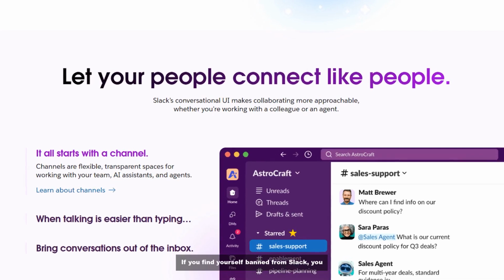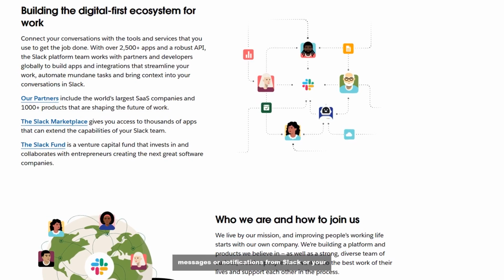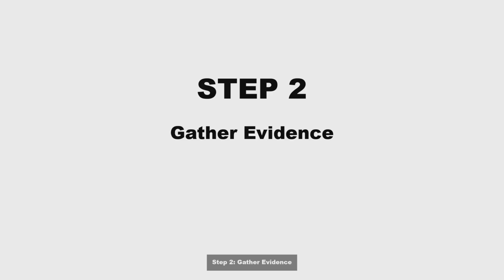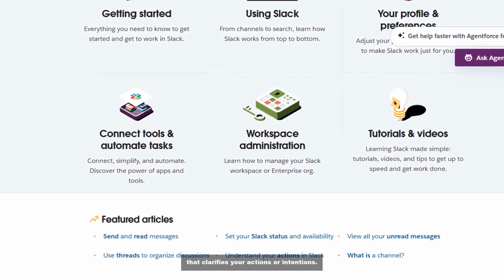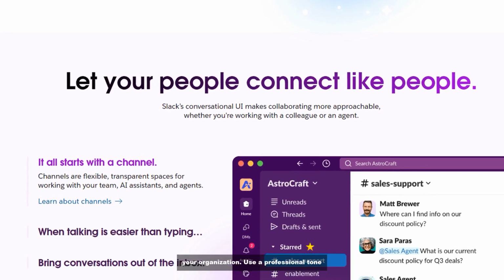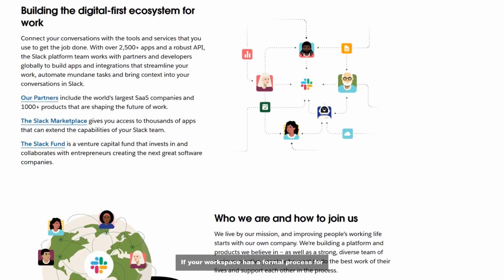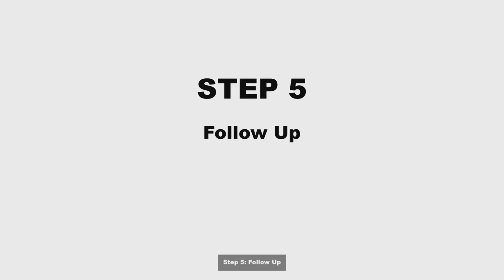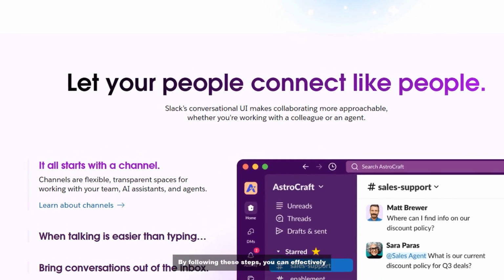How To Appeal A Ban On Slack 2026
In this video, we will guide you through the process of How To Appeal A Ban On Slack 2026. If you've been banned from Slack and want to regain access, we cover the steps you need to take and common issues users face.